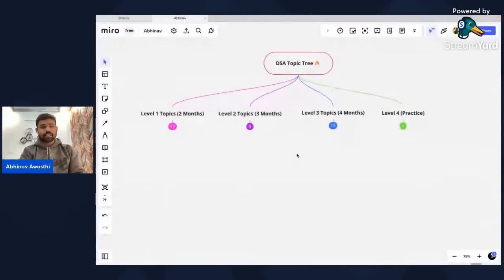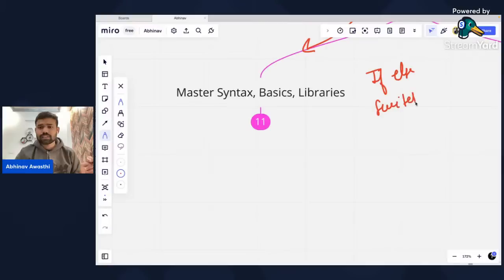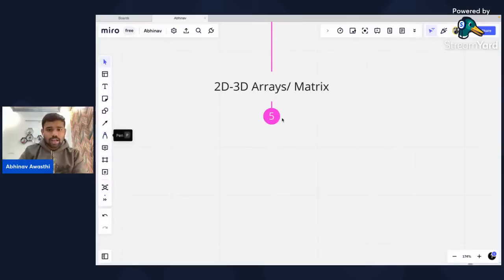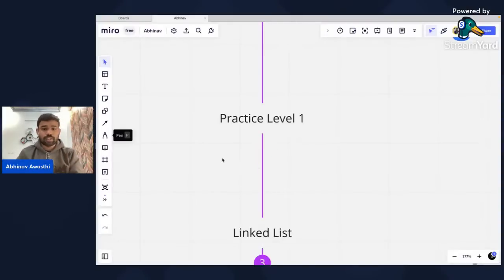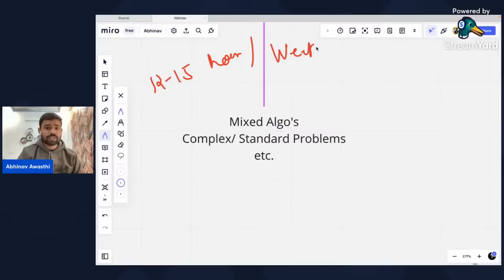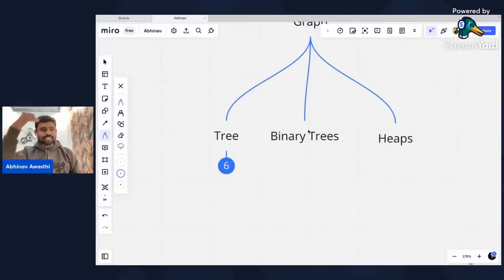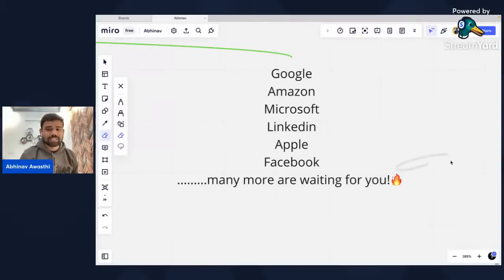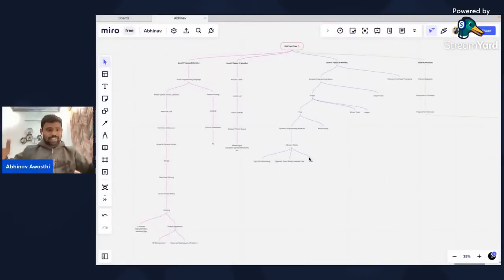Day 2 | DSA Masterclass | Dive Into DSA | Complete Topic Tree for DSA | Abhinav x Tech Analogy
DSA Masterclass Day 2 🔥

👉🏻 Dive Into DSA
👉🏻 Complete Topic Tree for DSA
👉🏻 Practice Strategies for DSA Problems